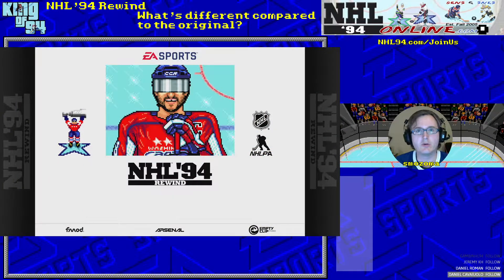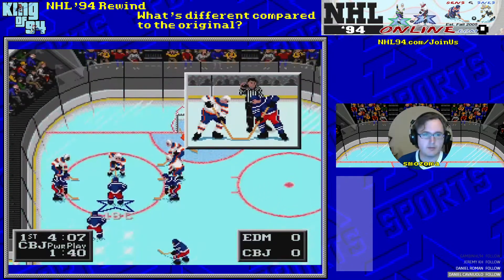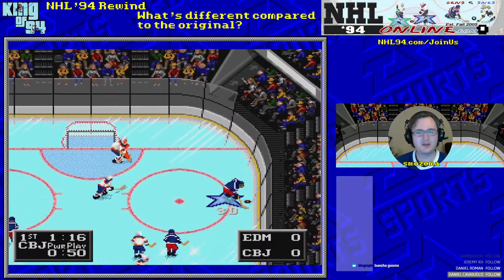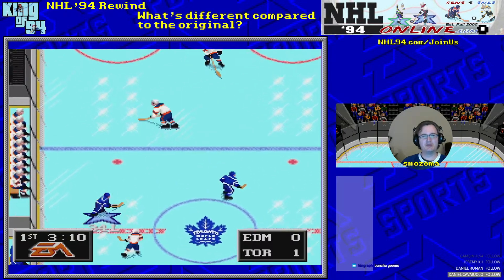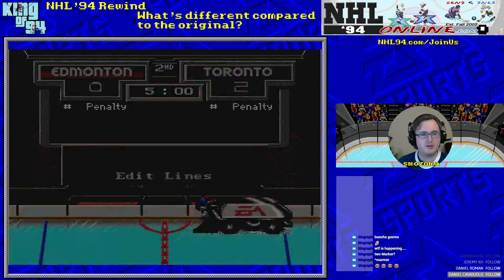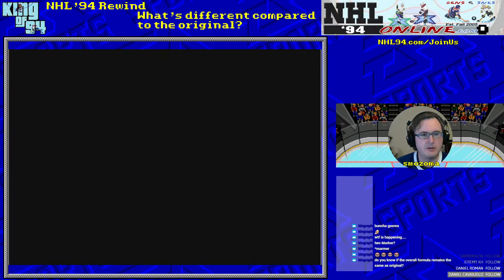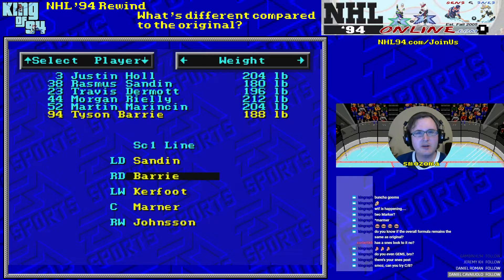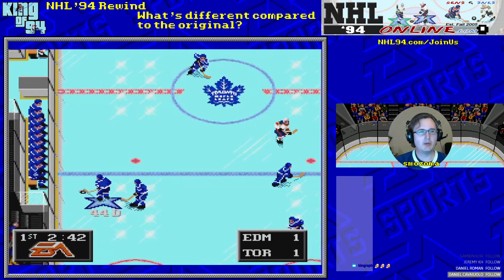What's Different in NHL'94 Rewind?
What's different compared to the original?

Want to play against people online? Using PS4: Join the community called "King of 94" and play people using SharePlay (requires PSPlus subscription). Using a computer or PS5